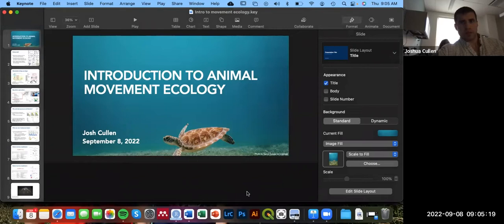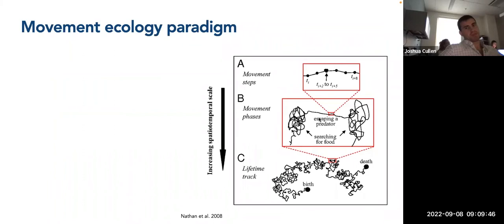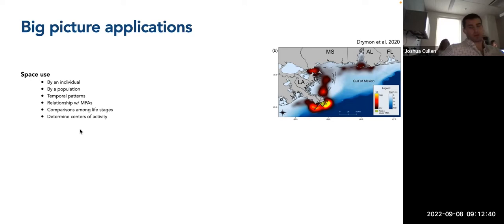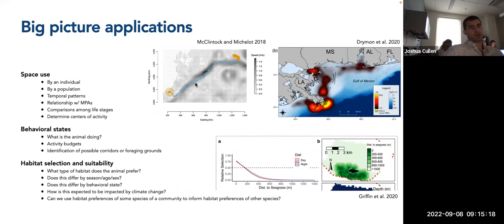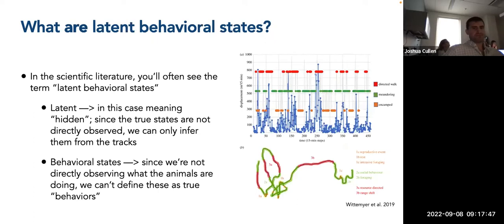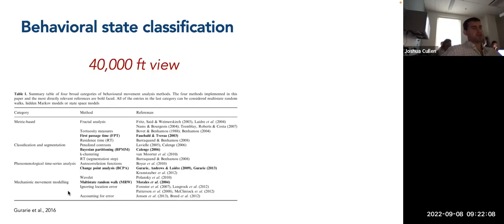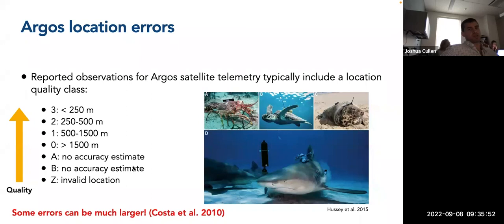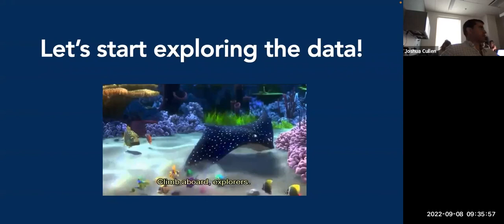Introduction to Animal Movement Ecology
Part 1 of the Space-Use and Behavioral State Estimation Workshop.

This presentation provides an overview of the field of animal movement ecology, the primary focus being the estimation of latent (i.e., hidden) behavioral states from animal telemetry data. This presentation also provides examples of different ways that behavioral states can be used in subsequent analyses of interest. Additional details about the workshop and associated materials can be found at the workshop

This material is based upon work supported by the National Science Foundation under Grant Numbers 2126583 and 1904818. Any opinions, findings, and conclusions or recommendations expressed in this material are those of the author(s) and do not necessarily reflect the views of the National Science Foundation.